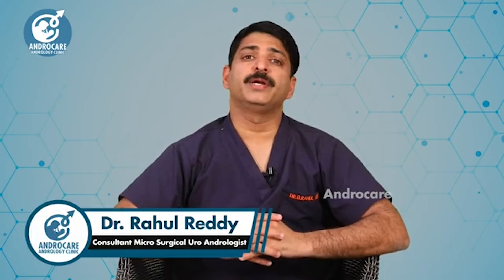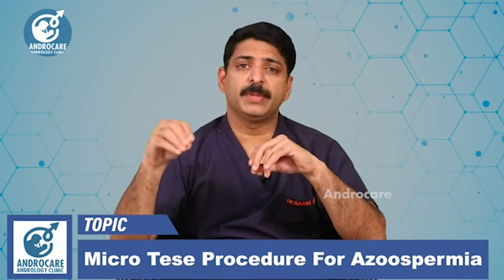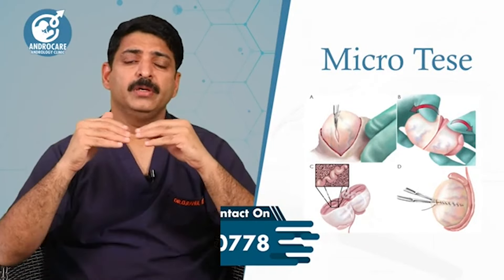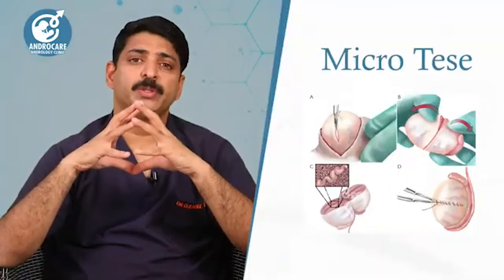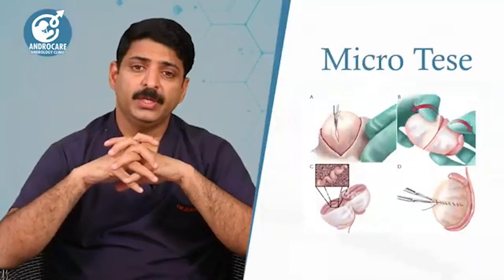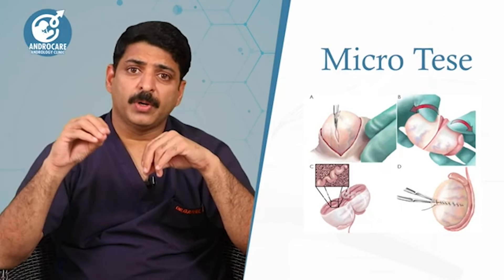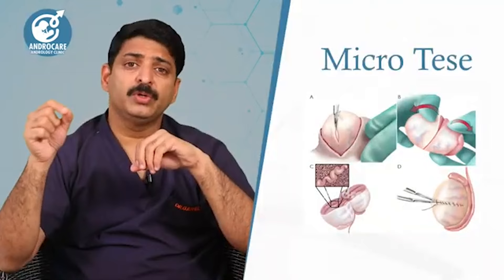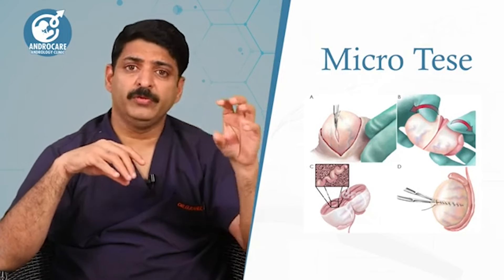కణాలు అసలు లేకపోయినా || Micro TESE Procedure For Azoospermia || Dr Rahul Reddy || Androcare Clinic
Gynaecomastia clinic
Testicular pain clinic
Puberty clinic
Prostate clinic
Andropause clinic

Regards
Androcare Team